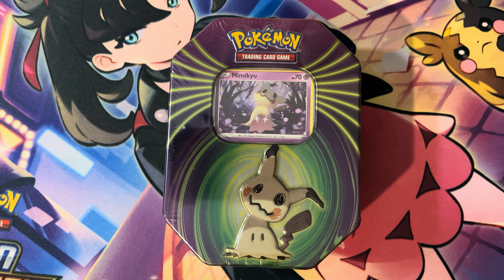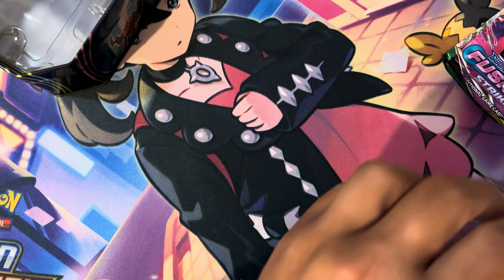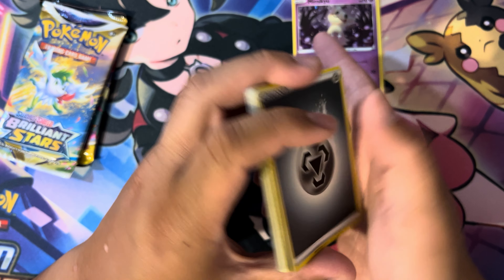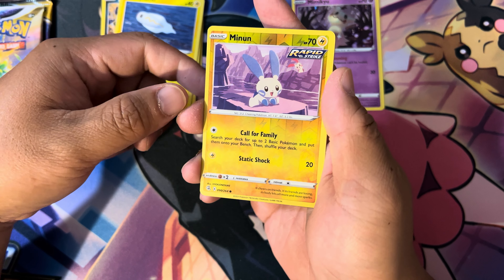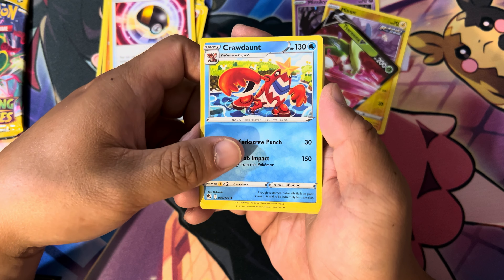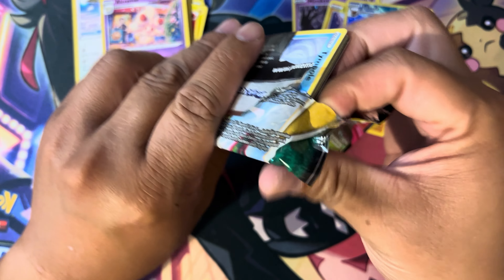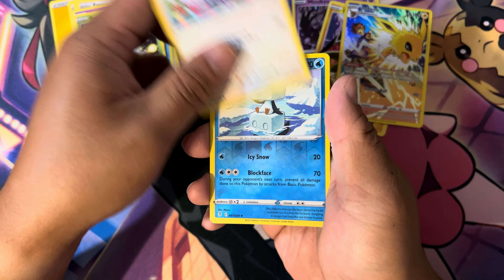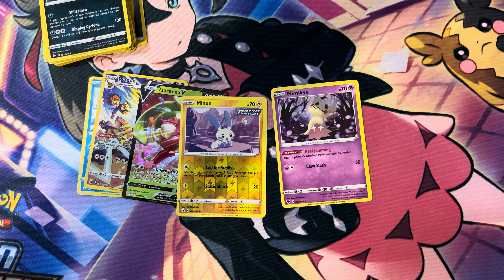Unboxing Pokemon Mimikyu Tin 2